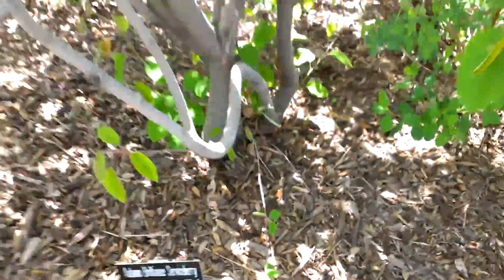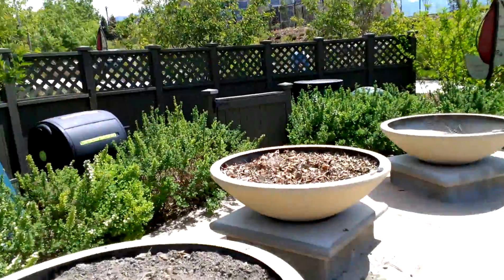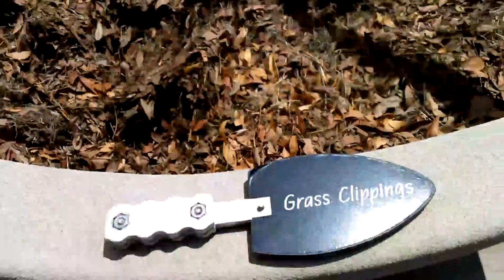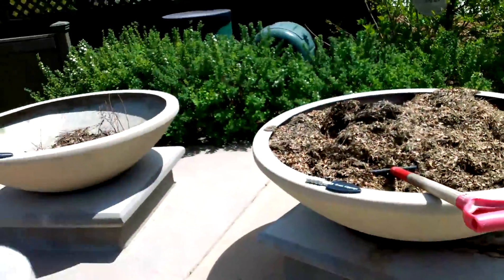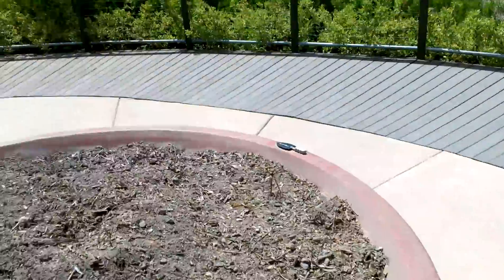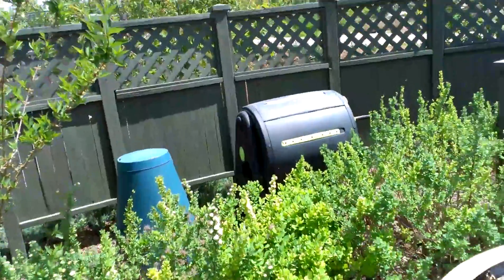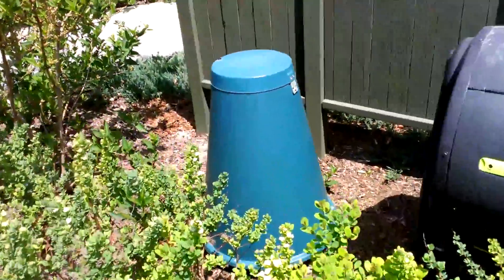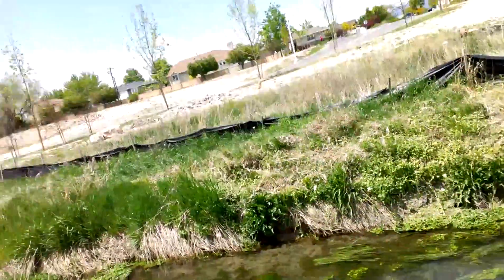Water conservation park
West Jordan, UT